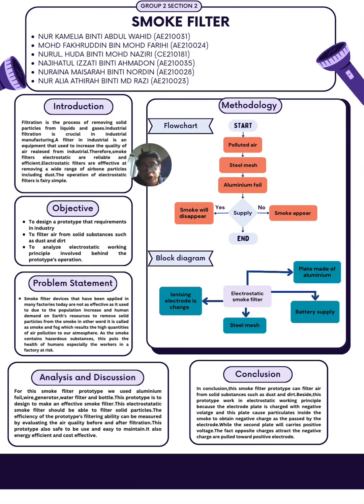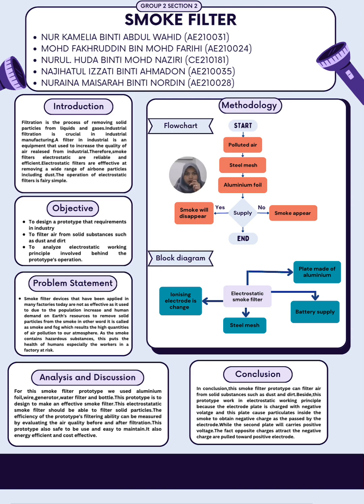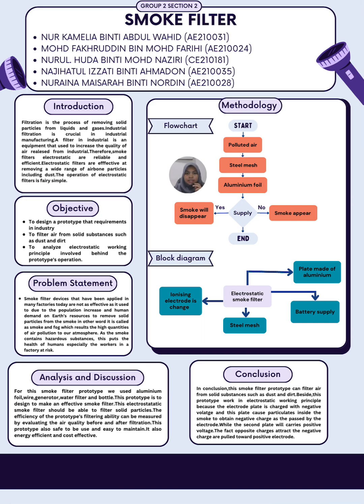Electromagnetic field and wave 2023 group 2 section 2